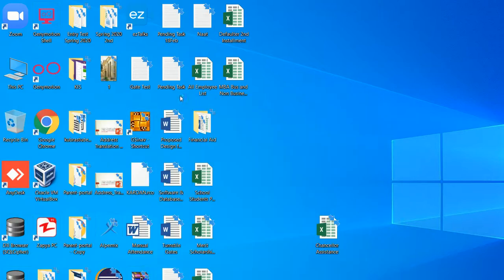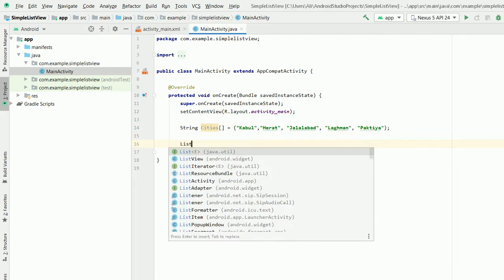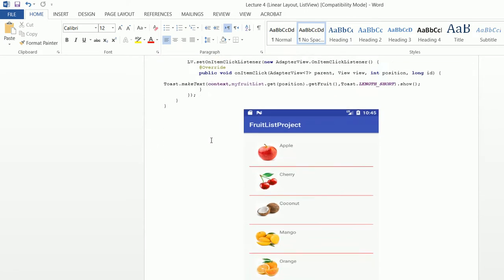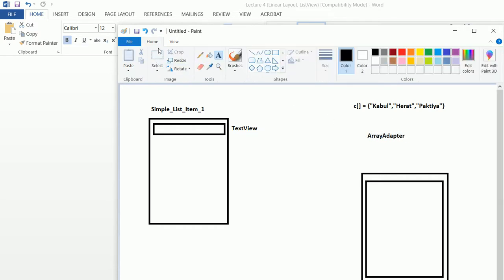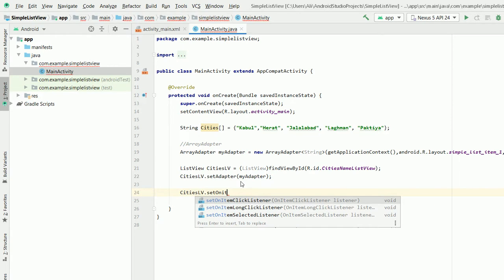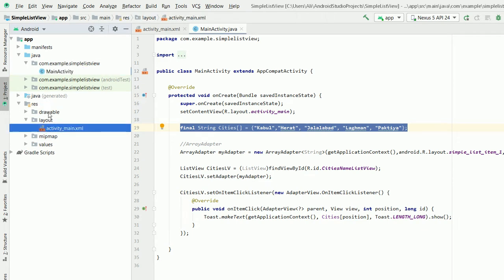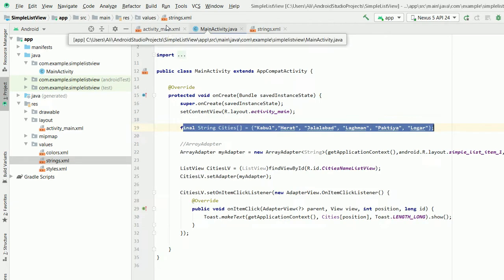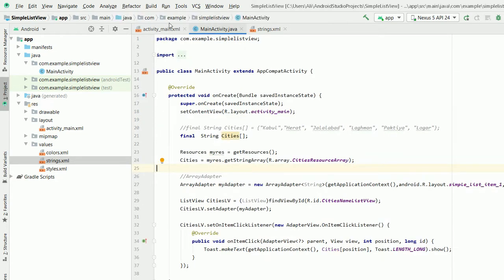Lecture 4 listview part 1